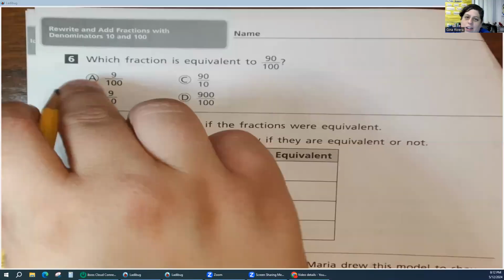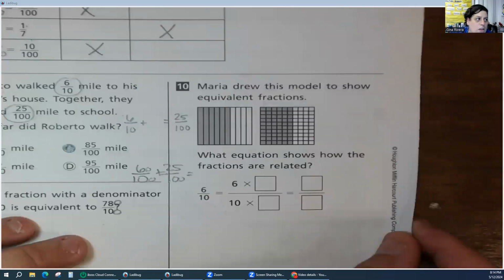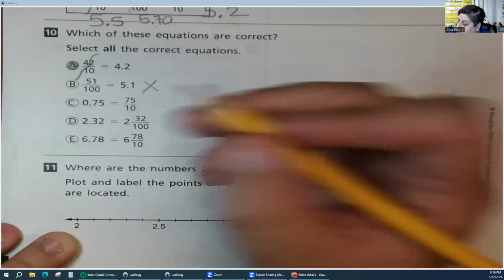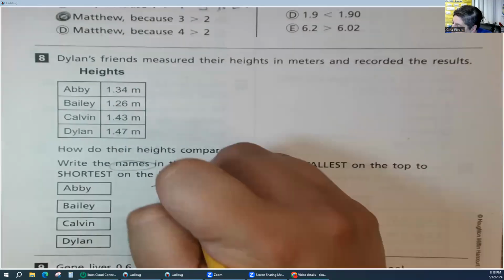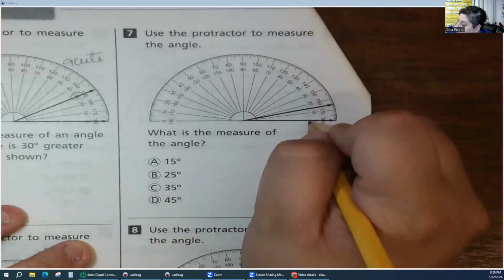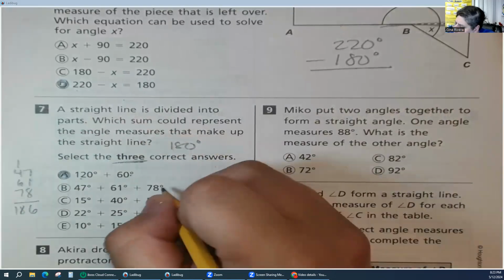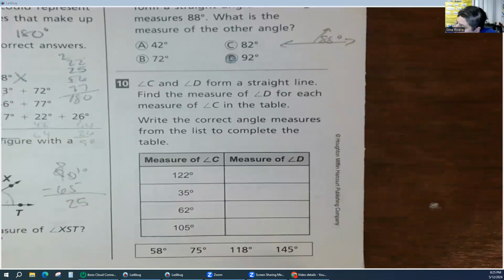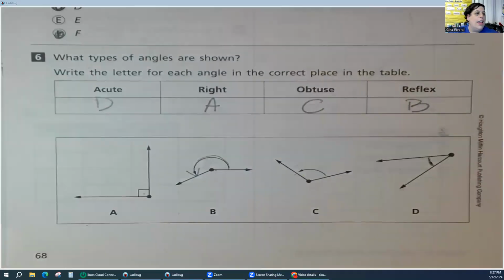Homework for 5 13 2024